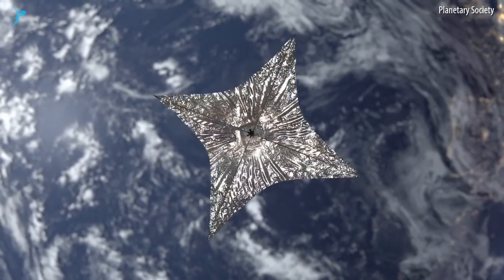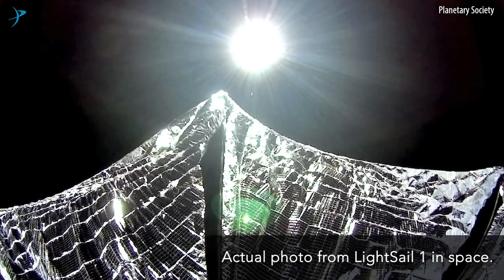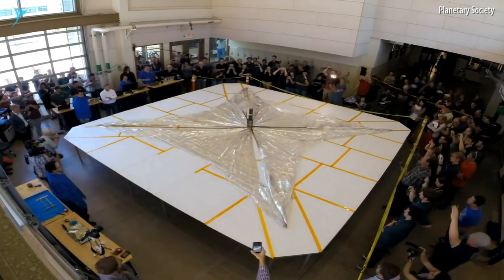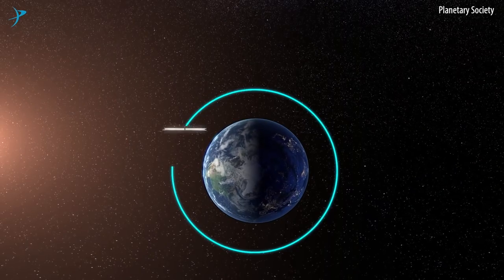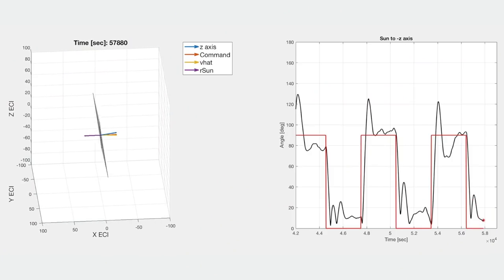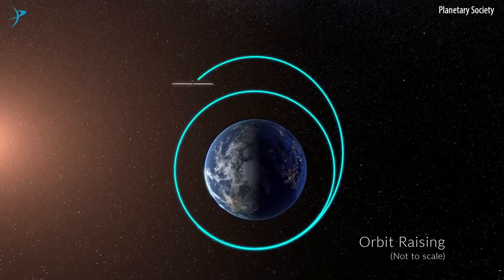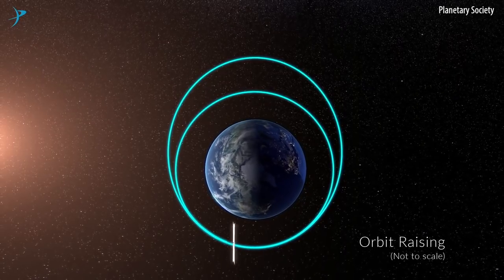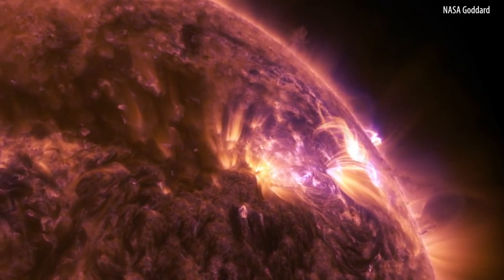Lightsail 2 Solar Sailing Project Work at Purdue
Purdue University professor, David Spencer is leading an effort to send a CubeSat up for an attempted controlled solar sailing in Earth’s orbit. Solar sailing uses reflective sails to harness the momentum of sunlight for propulsion.   Full story

The CubeSat, LightSail 2, is one payload as part of the Air Force’s Space Test Program-2 (STP-2) mission that will launch on the SpaceX Falcon Heavy rocket in early 2019.  Spencer’s research team will be tracking LightSail 2, receiving the signal from the spacecraft as well as commanding the spacecraft during operations, from the Space Flight Projects Lab at the Purdue Technology Center.

Featured Purdue Researchers:
David Spencer, Associate Professor, School of Aeronautics and Astronautics
Justin Mansell, Graduate Research Assistant , School of Aeronautics and Astronautics

Purdue University's College of Engineering is among the largest in the United States and includes 13 academic programs, all with high rankings. U.S. News and World Report ranks Purdue Engineering in the Top 10 nationwide.